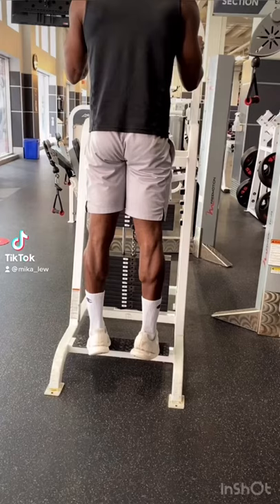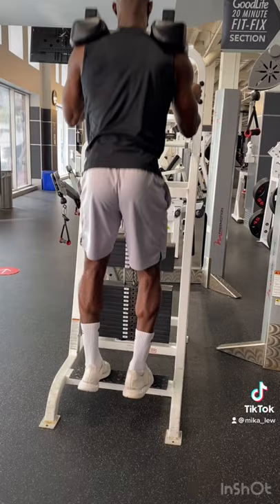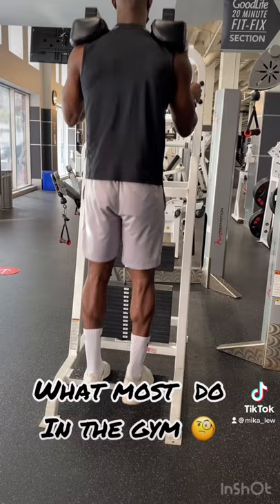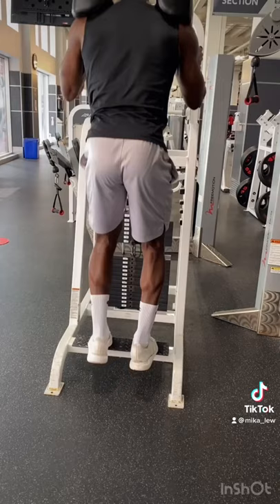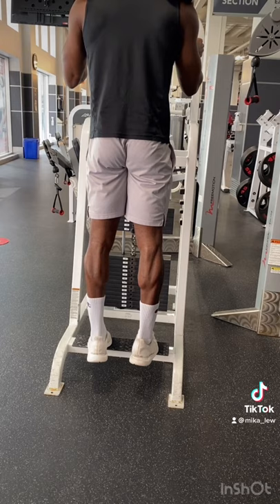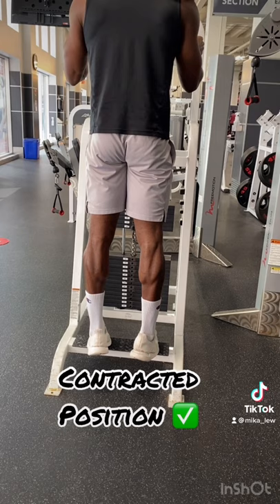⚠️Tips to grow your Calves📈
If you are trying to grow your calves setup and execution are going to be very important. Most people in the gym literally just like to go through the motion without even thinking about contracting or lengthening the muscle appropriately. During calve rises you want to make sure you are holding at the top (contracted) of the movement and you need to make sure you aren't neglecting the lengthening (eccentric) portion of the movement. Lastly, your calves get better stimulation from higher repetitions, and increasing your frequency can also help your calves grow